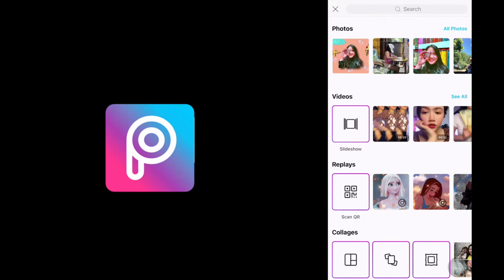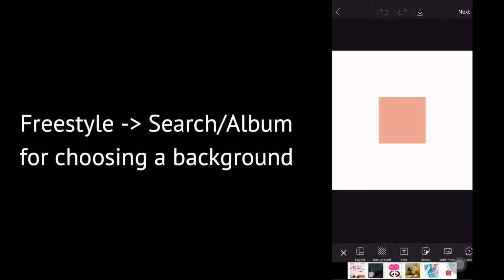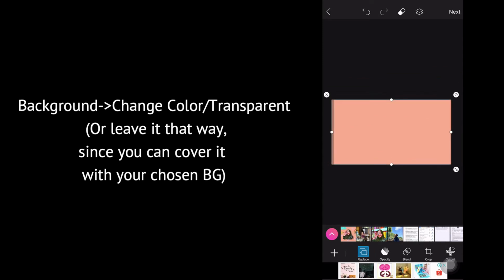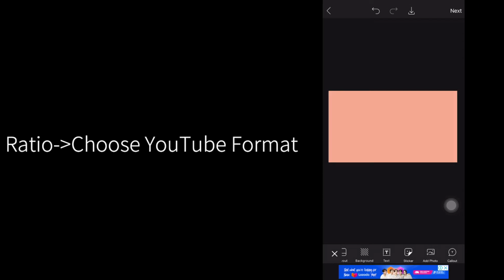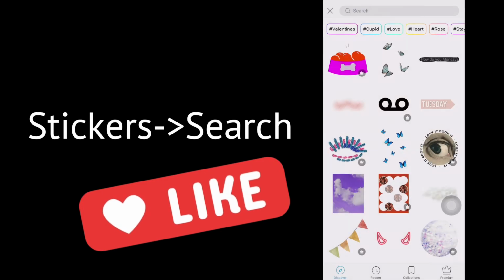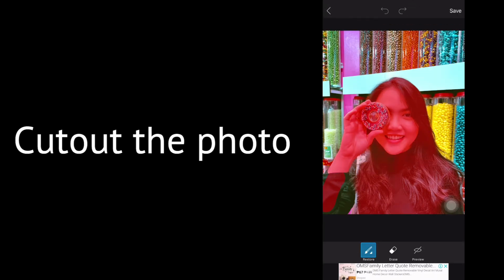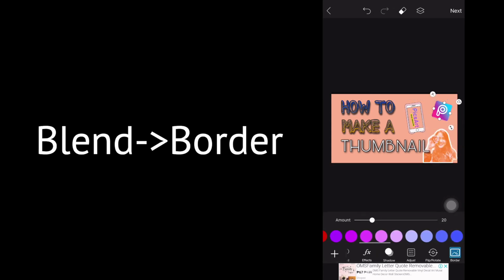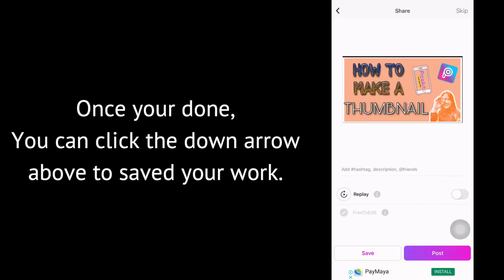How To Make A Thumbnail: Using PicsArt App on your iPhone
Maayong adlaw to all of you! I hope this video could help you to make your own thumbnail😊